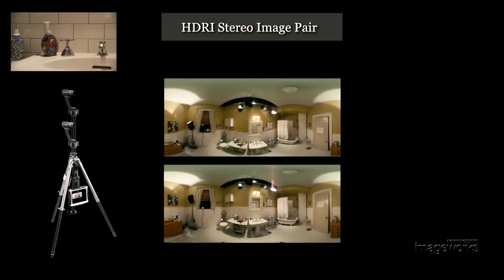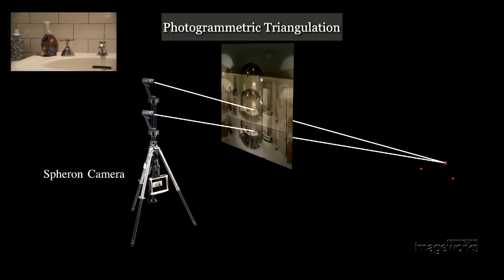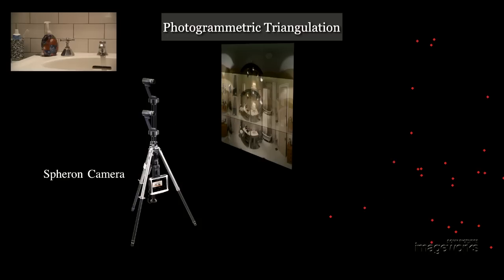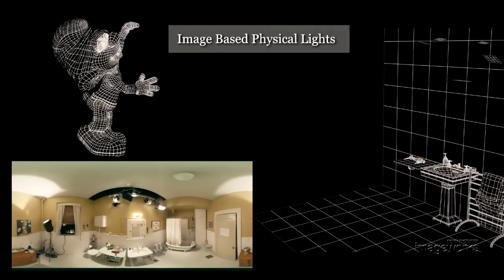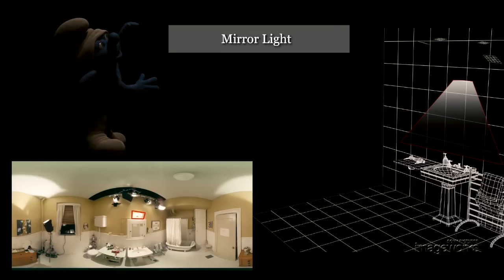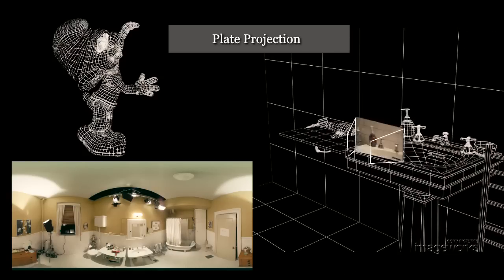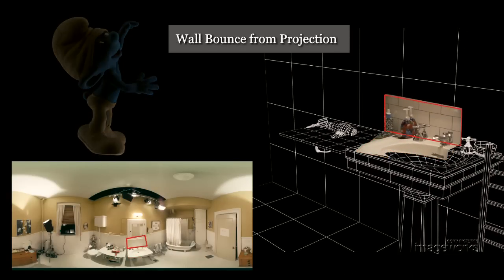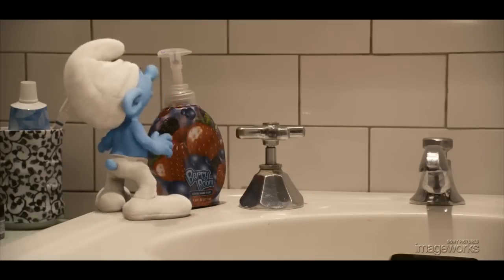The Smurfs: Image Based Set Reconstruction and Physical Lighting (making of)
How do CG Smurfs get into a live action environment? Imageworks used image based set reconstruction and lighting to create the seamless integration.